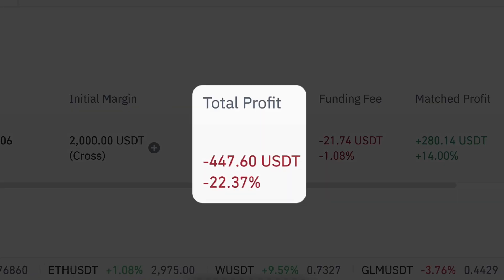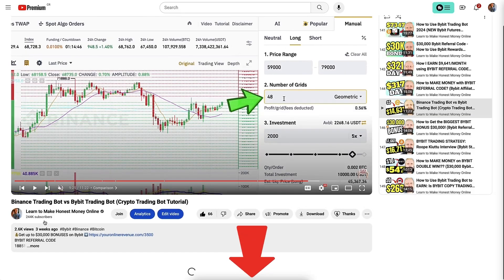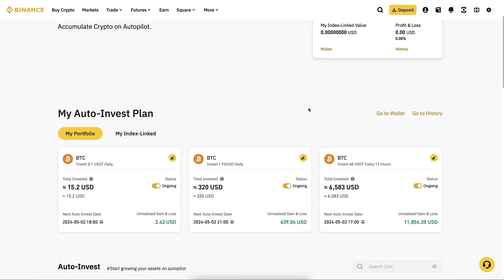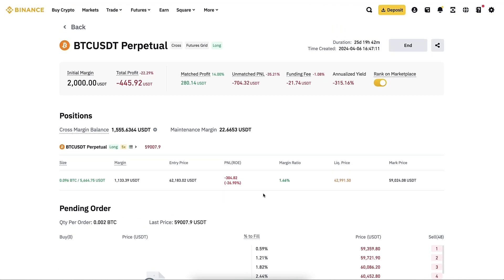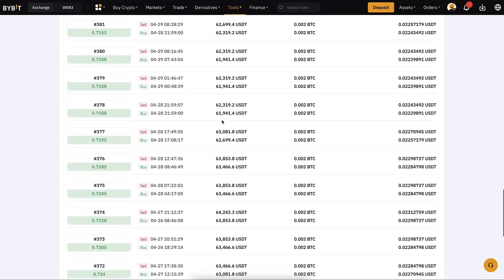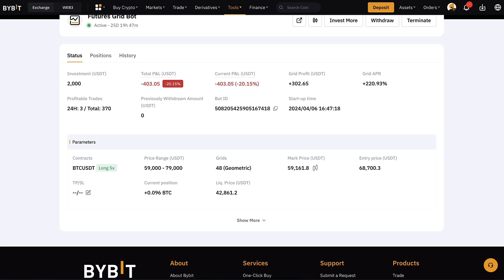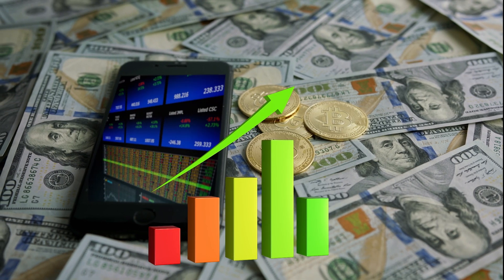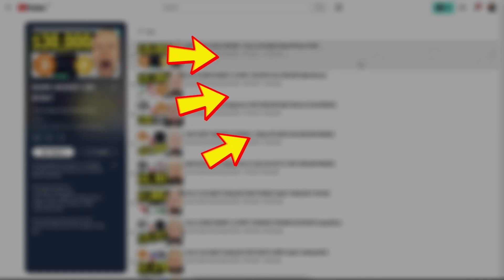How to Use Binance Trading Bot (Crypto Trading Bot Tutorial)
2) BYBIT 🧡 A Great Alternative with Added Benefits

3) BINGX 💙No ID Required to Use the Platform